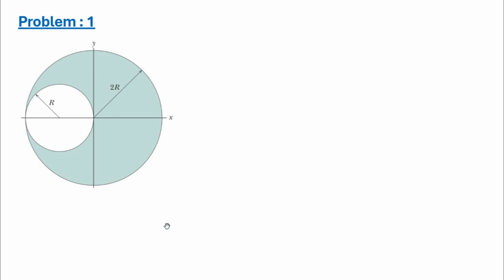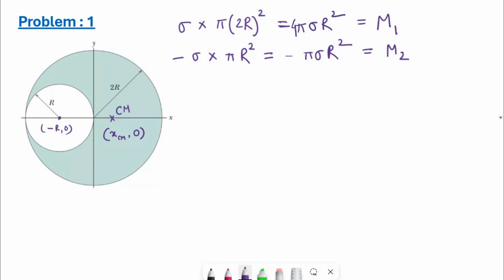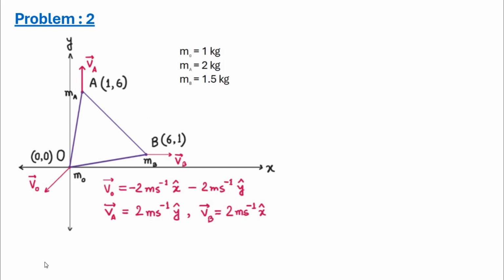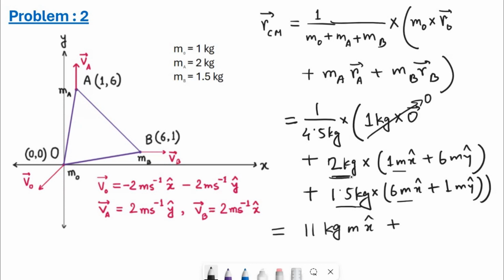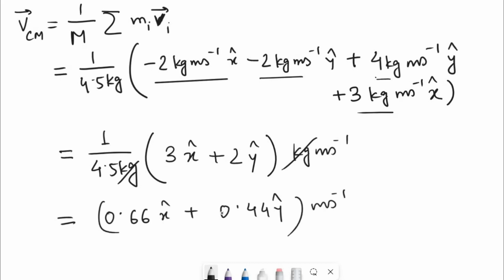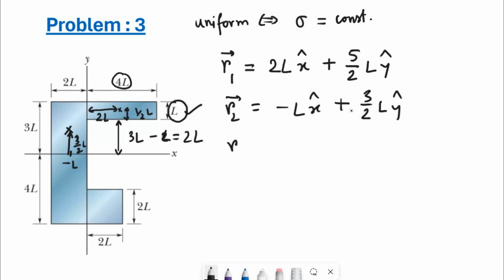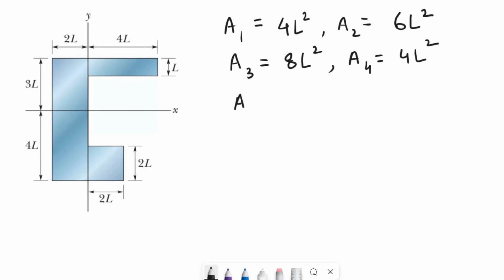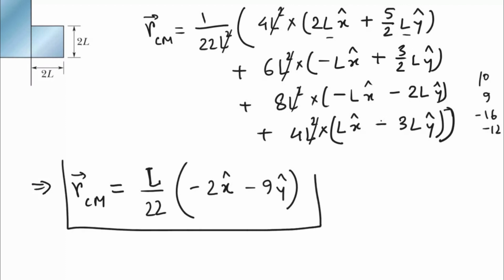Problem 10 : Center of Mass of a System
Three problems regarding the center of mass are discussed.